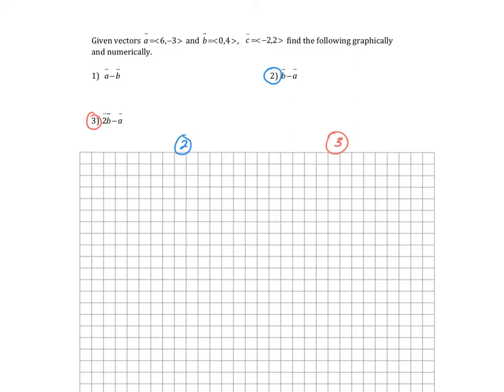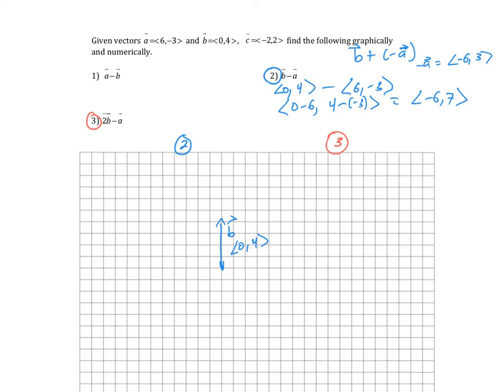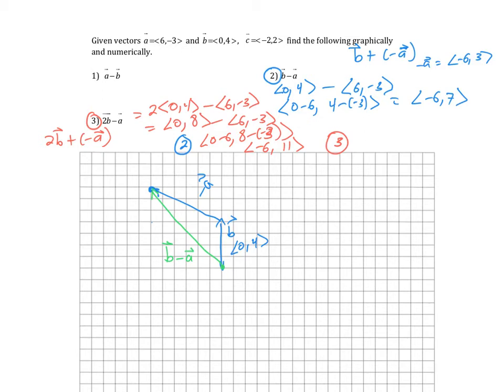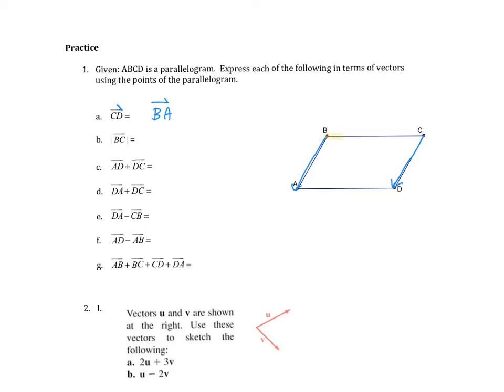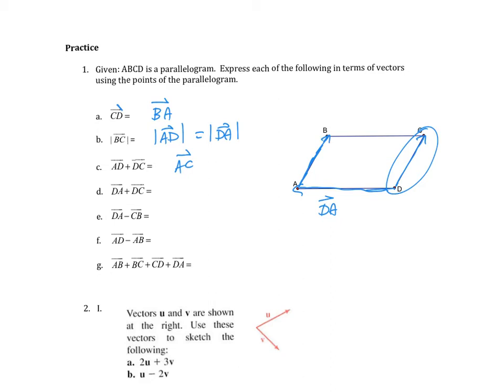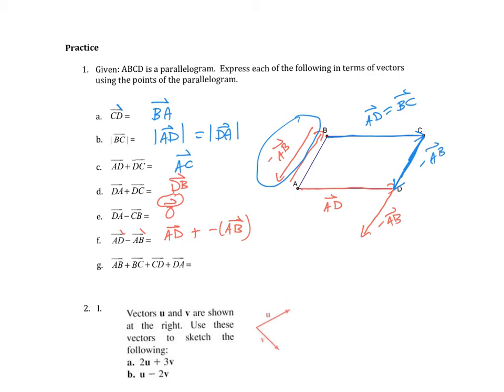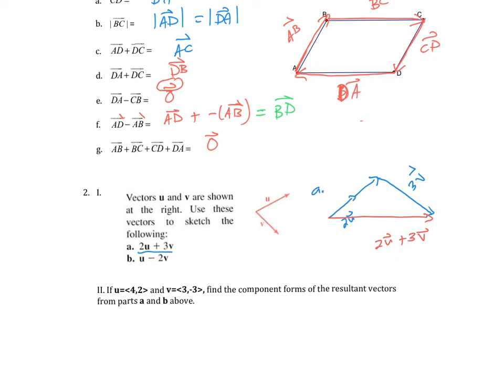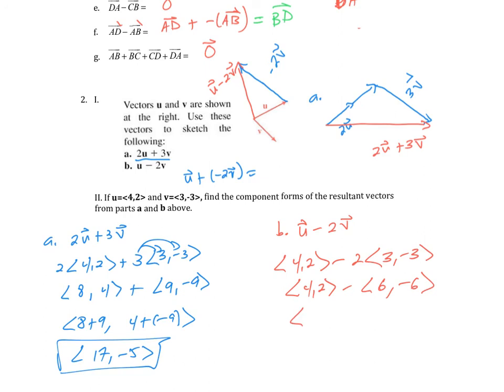Notes 1.3 - Subtracting vectors geometrically and in component form